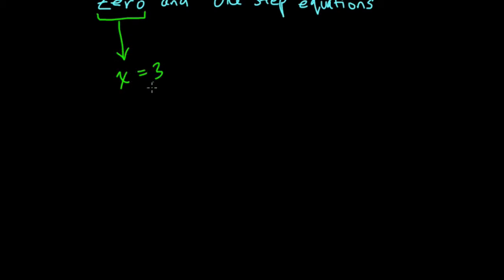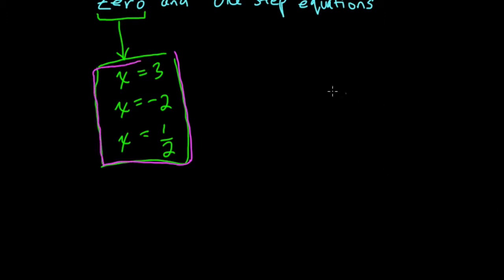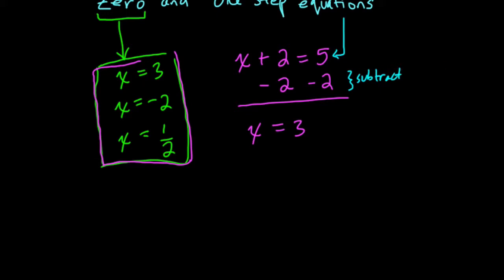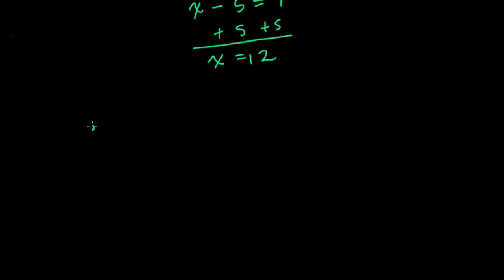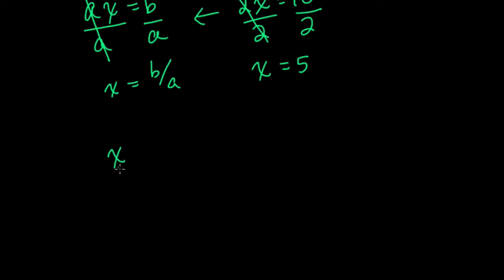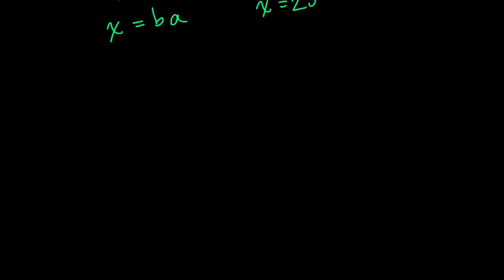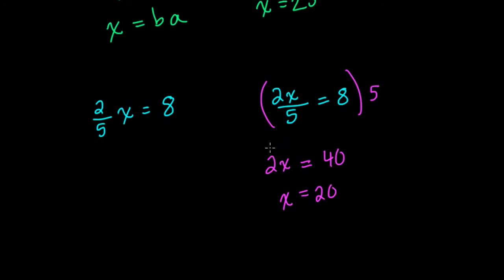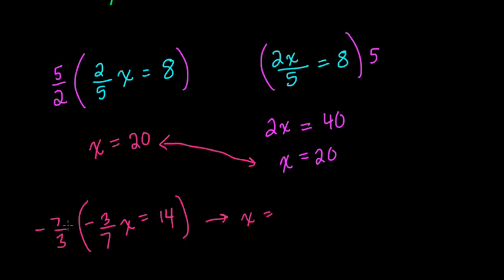Zero and One Step Overview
In this video, we review the most basic types of algebra equations